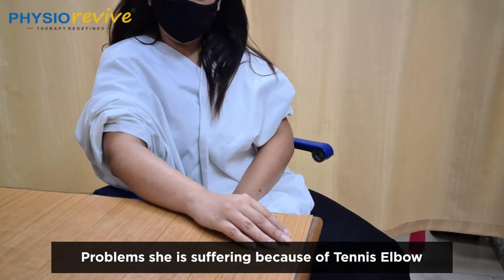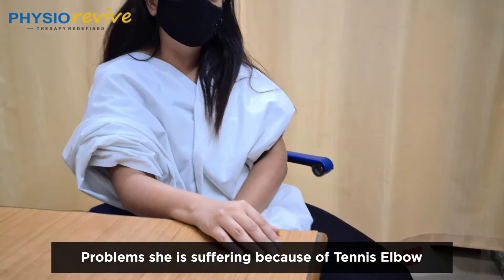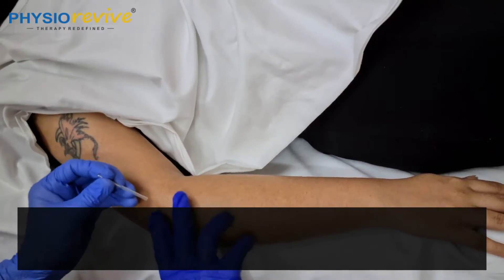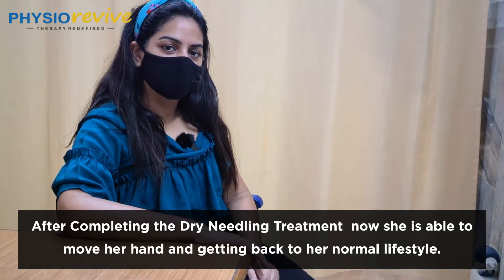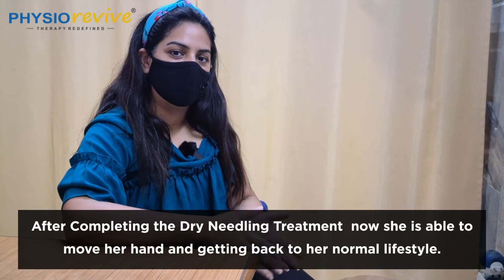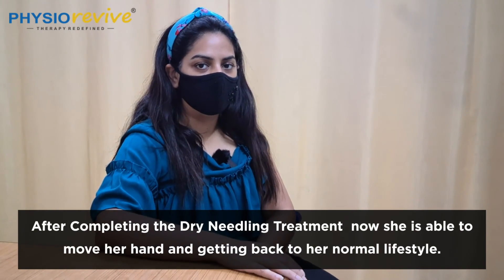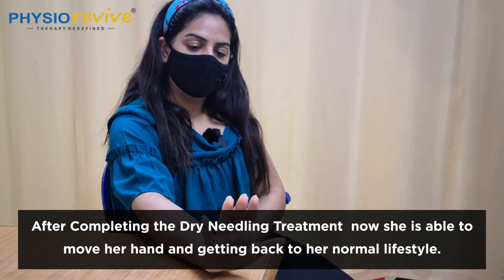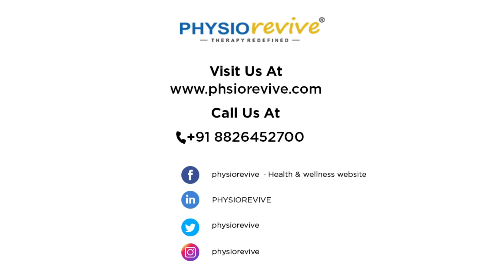Dry Needling Treatment For Tennis Elbow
Dry needling is a treatment approach where acupuncture needles are inserted in to tight muscles to decrease muscle tension and pain. Dry needling is an effective treatment for acute and chronic pain, rehabilitation from injury, and even pain and injury prevention, with very few side effects. Tennis elbow is a common condition caused by overuse of arm, forearm and hand muscles that results in pain on the outside of the elbow. Dry needling is a great treatment approach for tennis elbow.